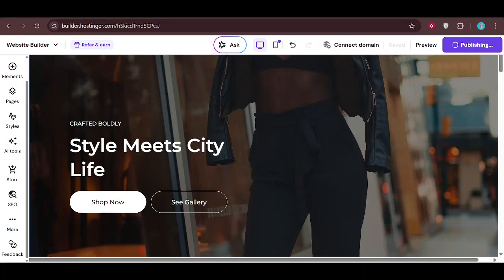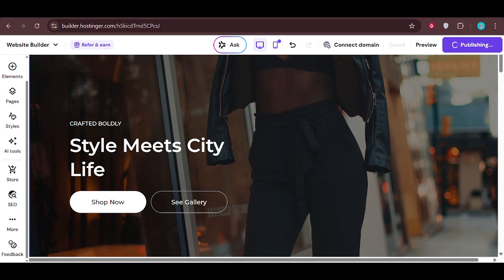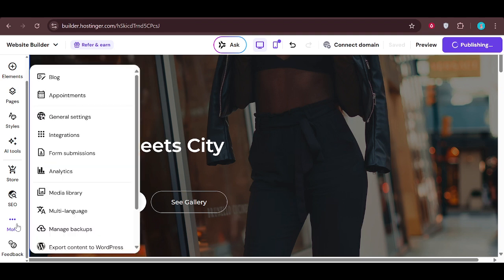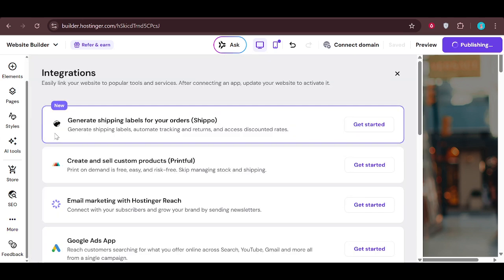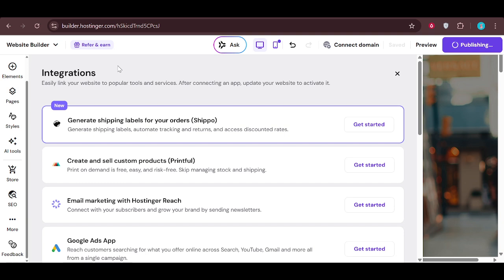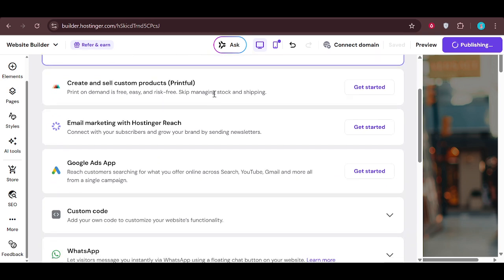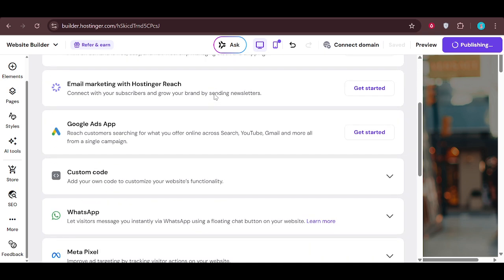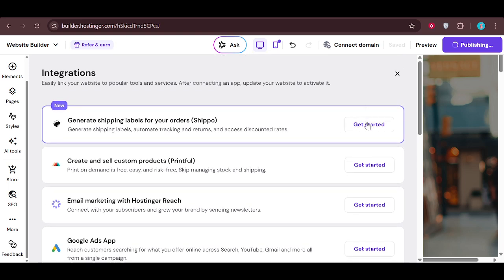How to Add Plugin in Hostinger Website Builder 2026 (Quick Guide)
In this comprehensive video tutorial, we will guide you through the straightforward process of adding plugins to your Hostinger Website Builder. Whether you're looking to enhance functionality or customize your site, our expert tips will ensure a smooth experience while navigating this powerful tool.

By the end of this video, you will have a clear understanding of how to effectively add and manage plugins to optimize your website. Watch till the end to unlock the full potential of your Hostinger site!